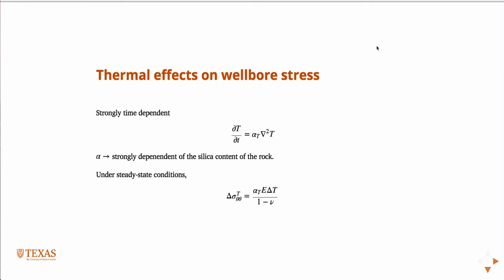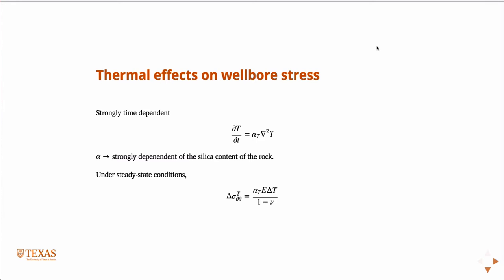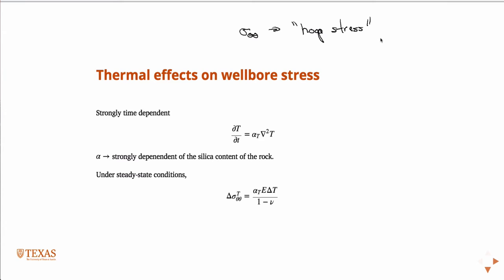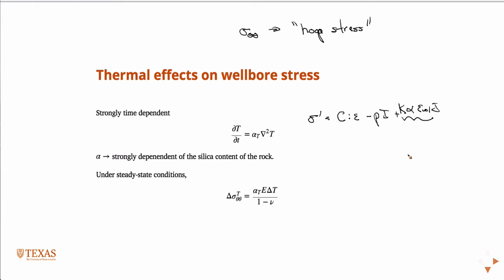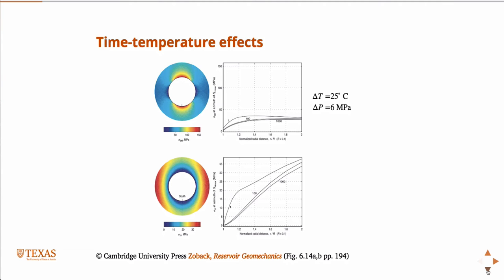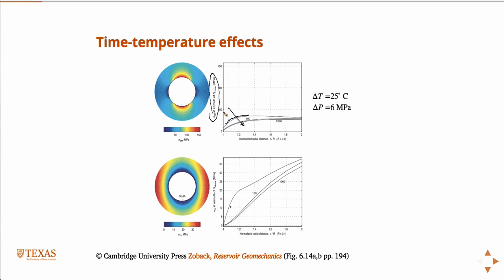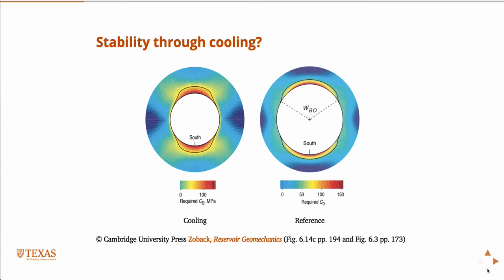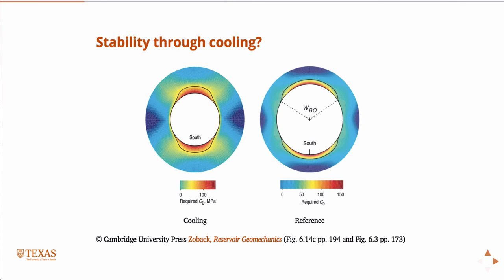Thermal effects on wellbore